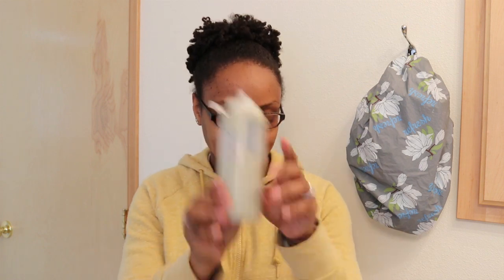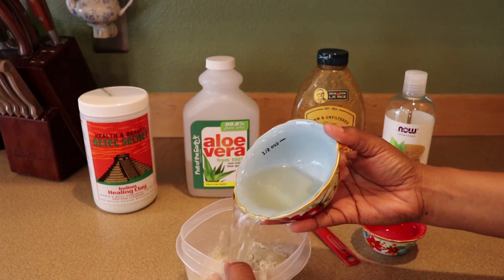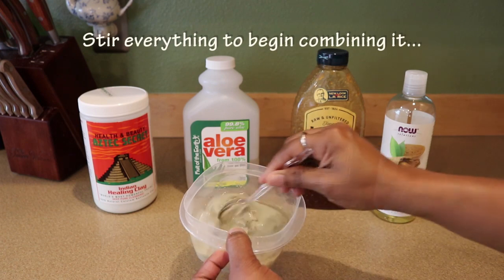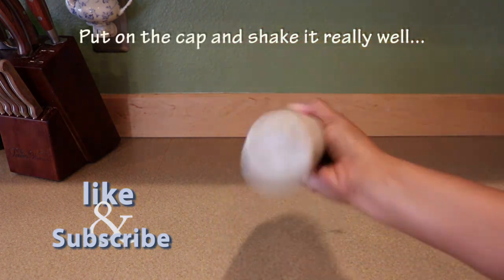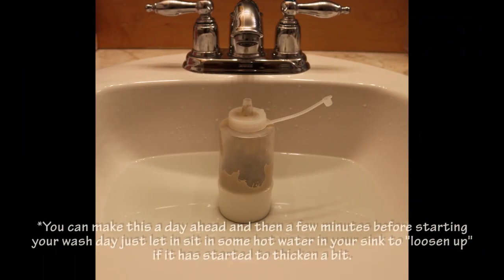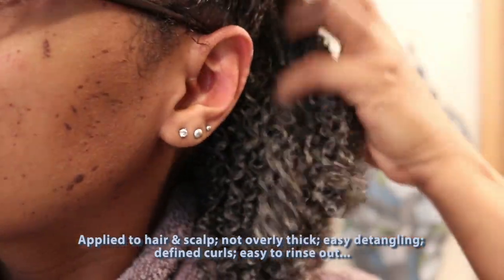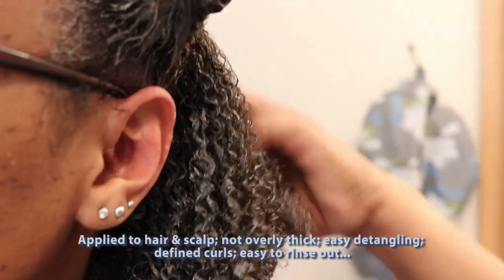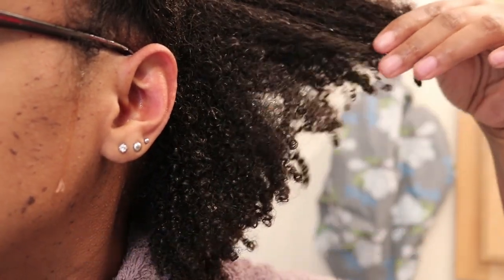ASL: BENTONITE Clay Rinse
Note: I did not use any preservatives in this recipe in order to make it shelf stable since I will strictly either be storing it in the refrigerator for a SHORT time or FREEZING it for future use. For long shelf-life and to preserve your DIY recipes from spoiling please research the use of store-bought preservatives and incorporate them into your mixes.

This video features ASL with an English voice-over. I'm a certified ASL interpreter and lover of all things natural hair related! Noticing a lack of natural hair content in ASL, I decided to make my videos accessible to those using ASL and/or English. Enjoy!!